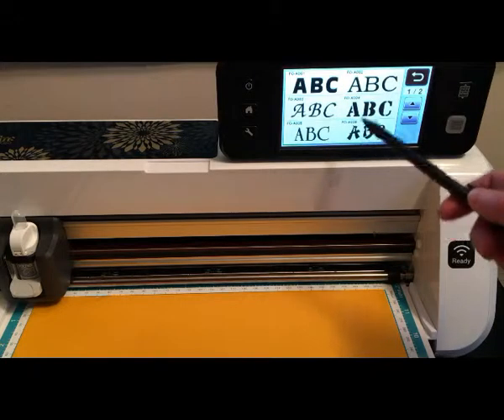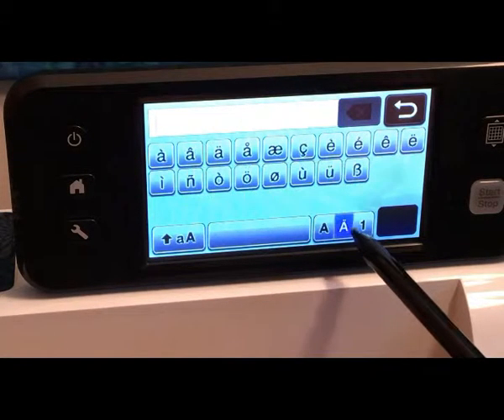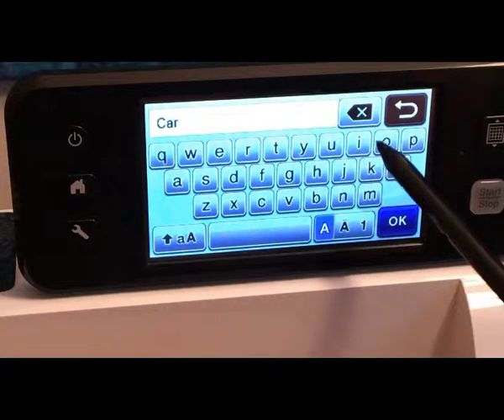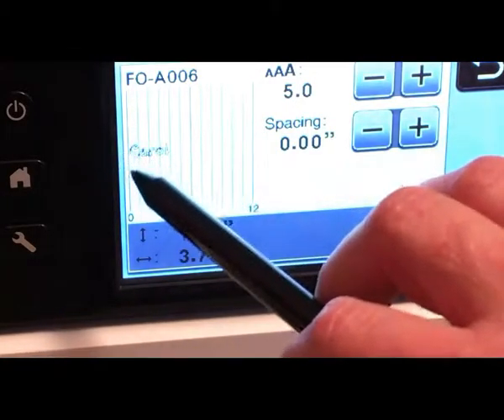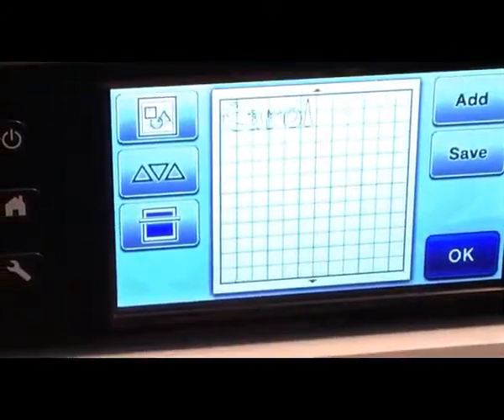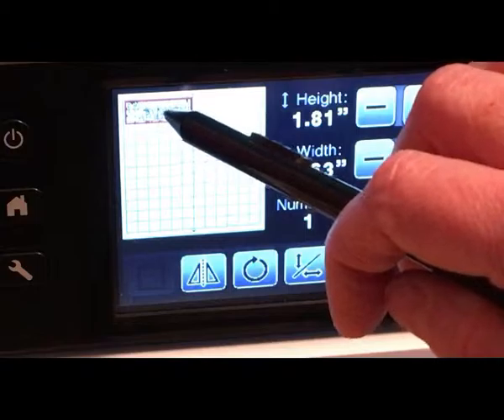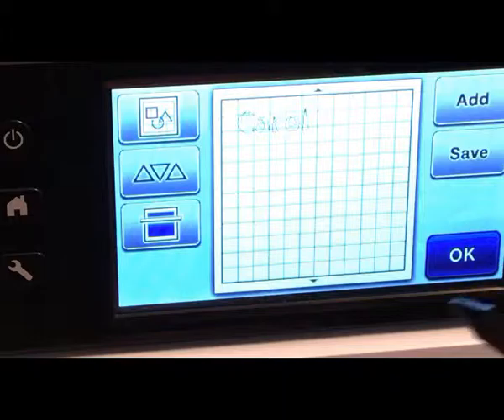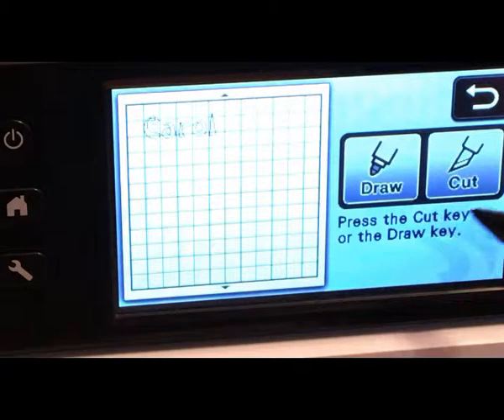Universal Pen Holder thursday